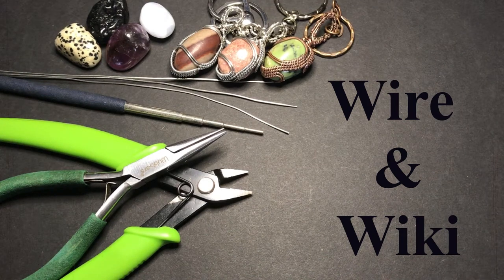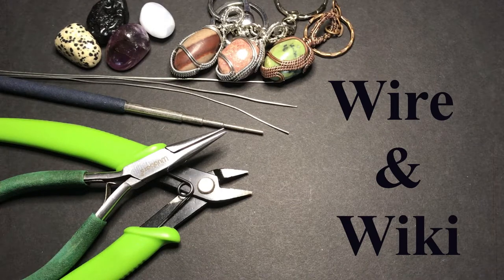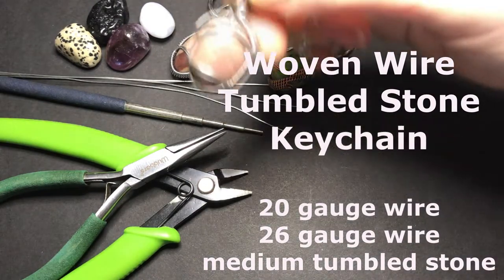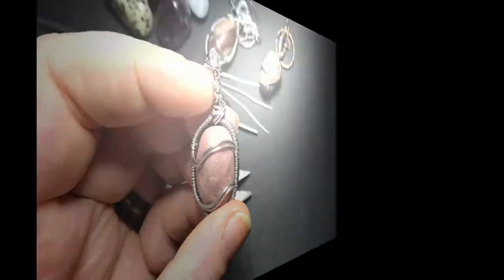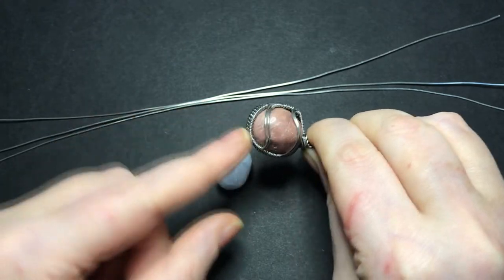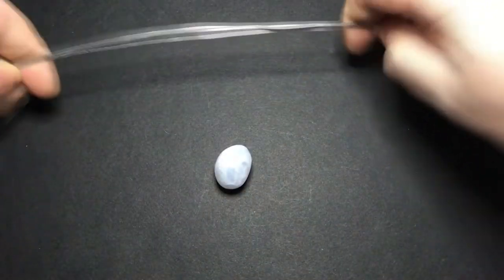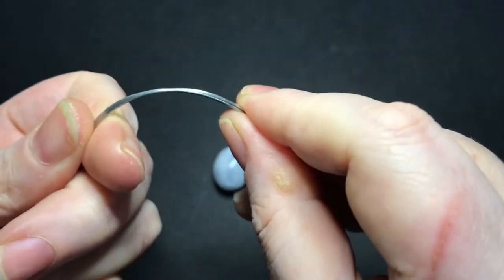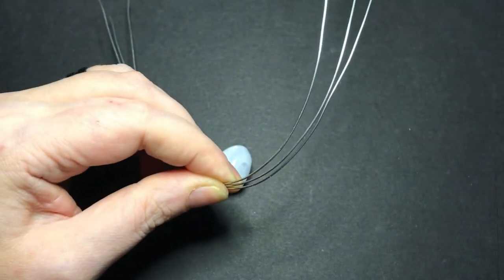Ep.1 Woven Wire Tumbled Stone Keychain, Cultural Depictions Of Cats reading aloud, wire wrap lesson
The premier episode of Wire & Wiki! In this episode I'll be showing you how to make woven wire wrapped tumbled stone key chain and reading aloud about the cultural depictions of cats and cats and the internet from Wikipedia articles. Everyone has some tumbled stones laying around from special trips or collecting pretty stones, in this tutorial I'll show you how to turn them into pendants or key chains that are very durable, designed to be used.

You'll need 20 and 26 gauge wire, a tumbled stone, chain nose pliers and wire cutters.